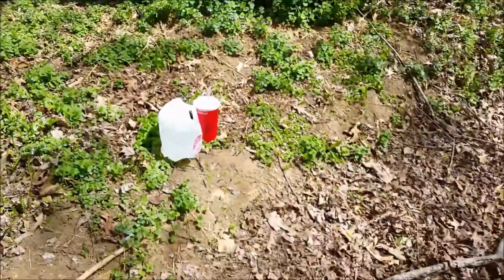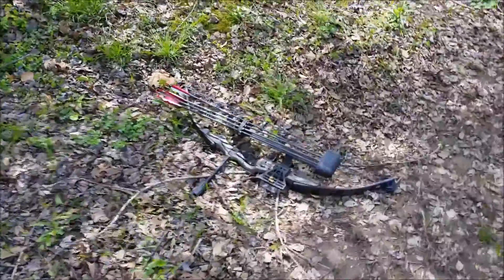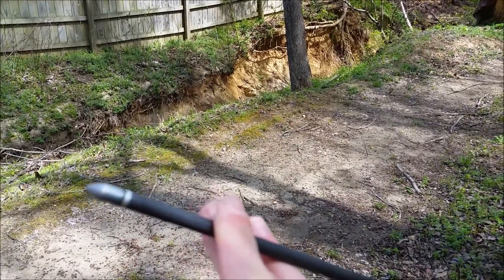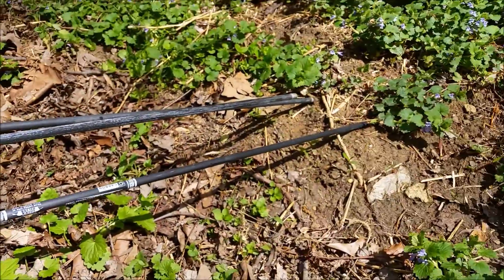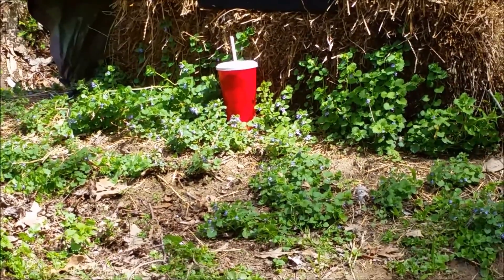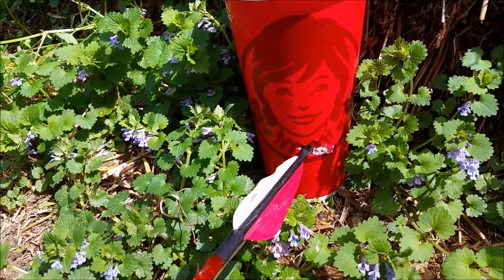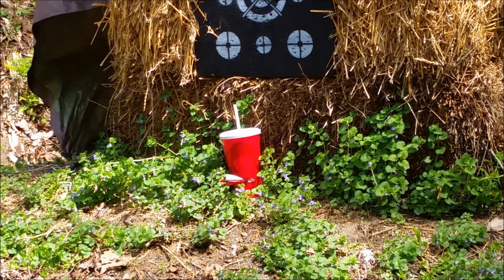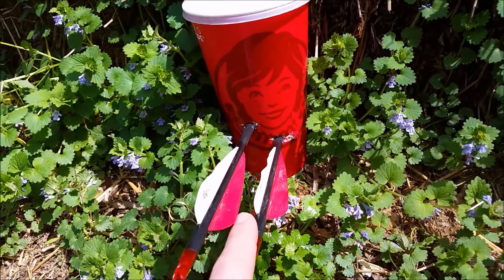Bow and arrow Destruction! (Household Destruction)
Put your Household objects down below!